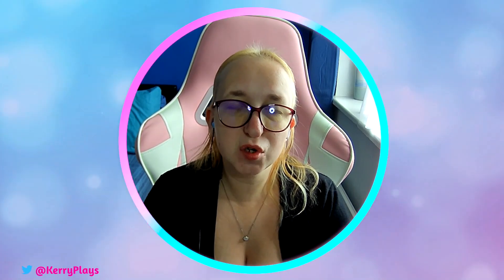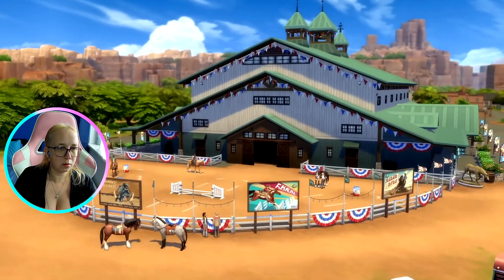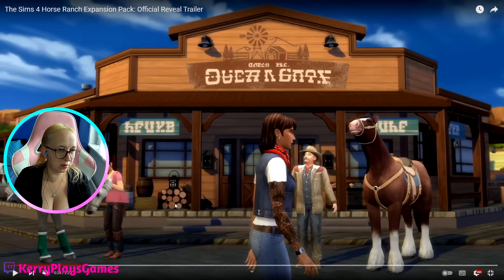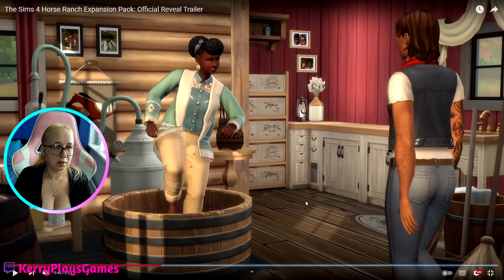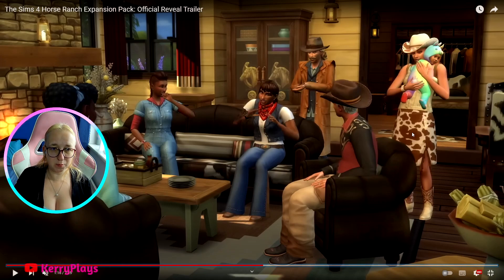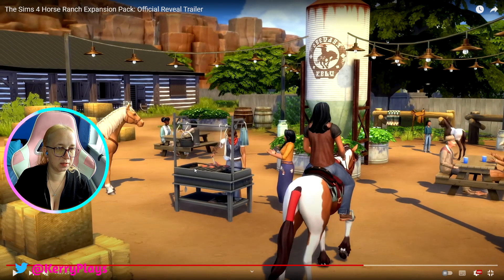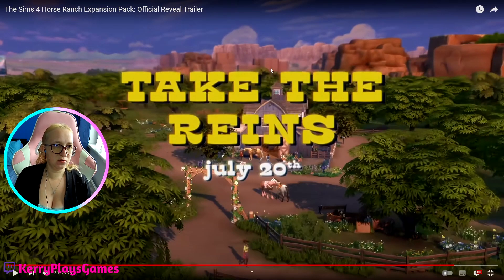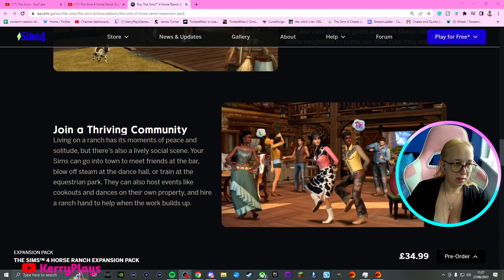The Sims 4| Horse Ranch| Trailer Reaction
In this video I react to The Sims 4 Horse Ranch Expansion Pack Trailer Reaction. I have done many trailer reactions and each one gets me excited for different reasons, I've never played sims 3 horses so this one is my first and it's something different for me.

for more information on the pack visit the EA

Welcome to the channel! Here you will find video's on The Sims 4 speed builds, trailer reactions, what's inside packs, Sims Bustin' Out PS2 completed, Ooblets, Silent Hill 2 first ever playthrough, Rollercoaster Tycoon 3 career mode, My Time at Sandrock,  Disney Dreamlight Valley and Sims 4 lets plays based on the packs.

🐳Thumbnails: GIMP software.
🐳Video edited: Movavi editor.
🐳Video game: OBS software.
🐳The camera: Nexigo, 60fps, 1080p
🐳Microphone:  Razer seiren x quartz.